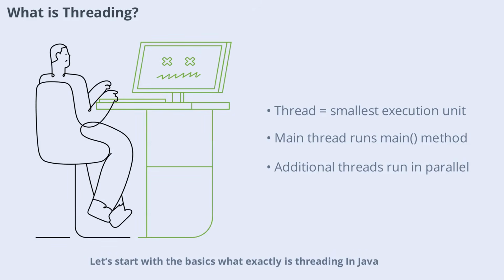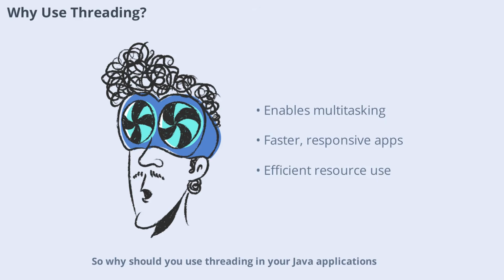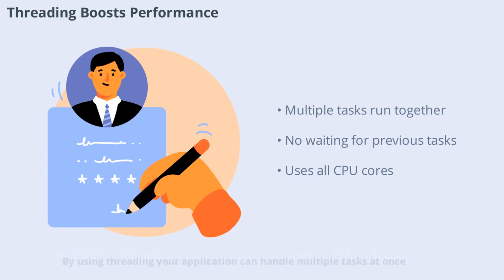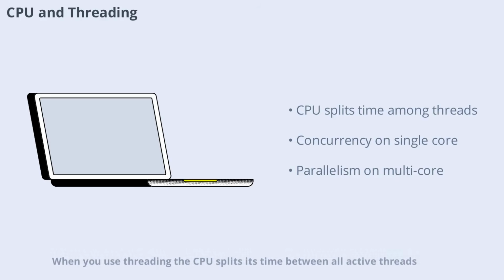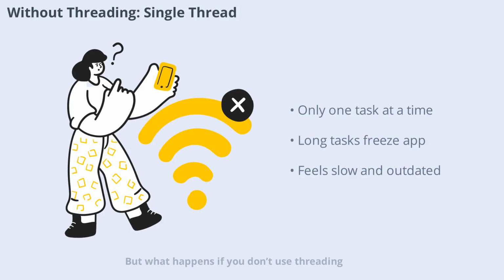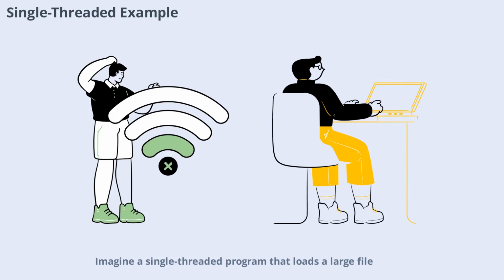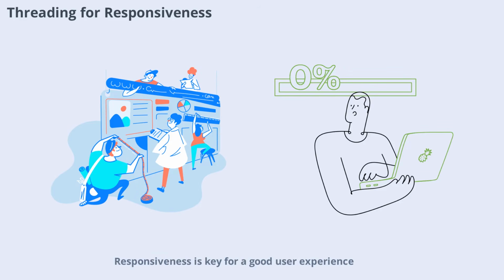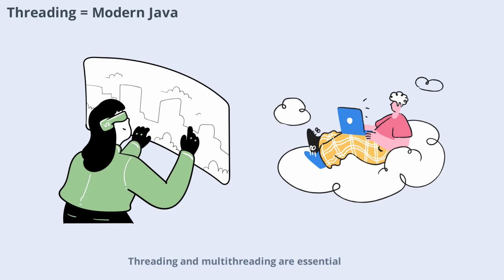Thread vs Process vs Multithreading | Complete Beginner Guide#threading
In this video, we explore the concepts of Threading and Multithreading in a simple and practical way.

First, we understand what a thread is and how it differs from a process. Then we move into multithreading — how multiple threads run within a single process to improve performance and efficiency.

You will learn:

• Difference between process and thread
• Benefits of multithreading
• Real-world examples
• How multithreading improves CPU utilization
• Context switching basics

Threading is a fundamental concept in Operating Systems, Java, Python, and modern application development. Whether you're preparing for interviews, learning OS concepts, or building high-performance applications, this topic is essential.

This explanation is beginner-friendly and perfect for students preparing for exams, coding interviews, or competitive programming.